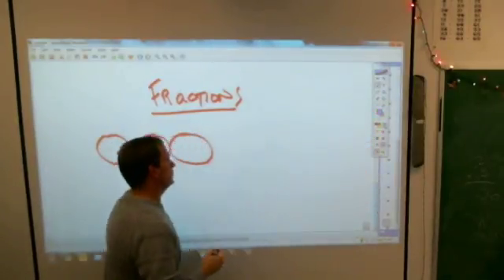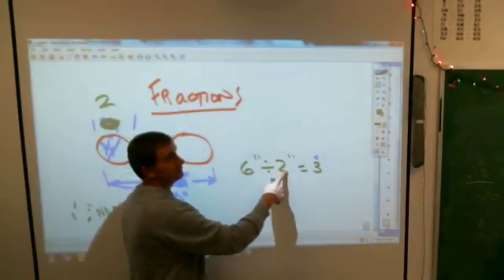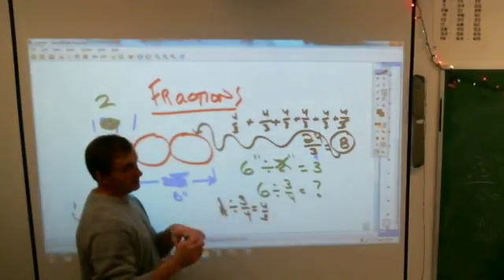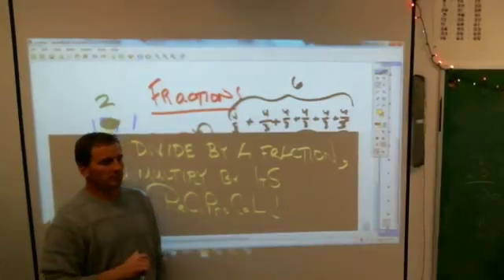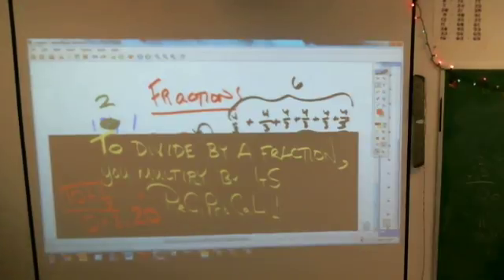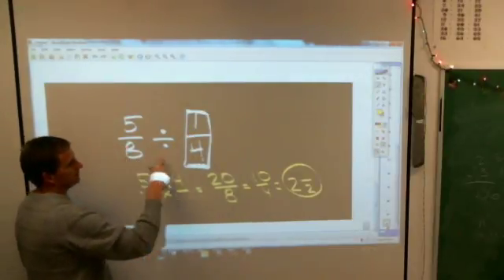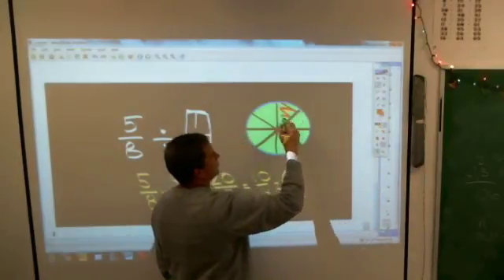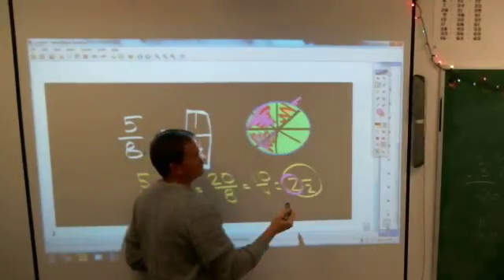6 dividing by fract 50